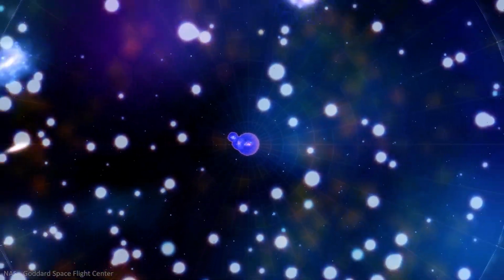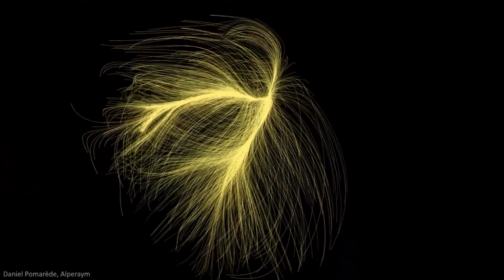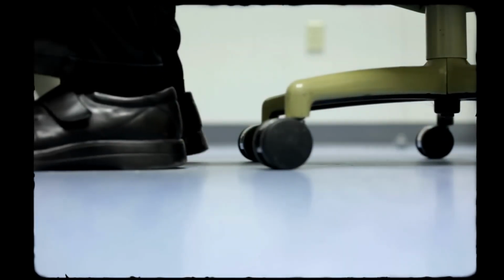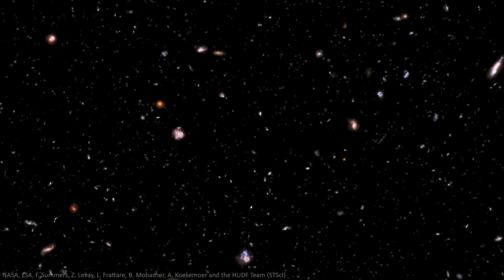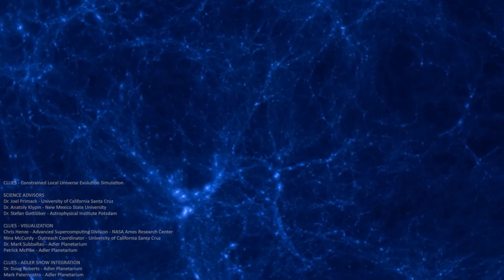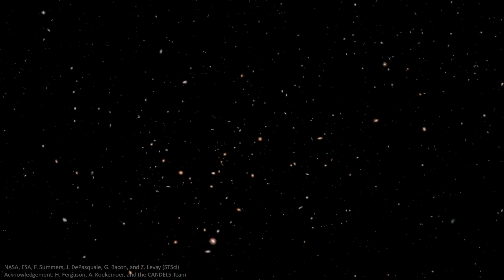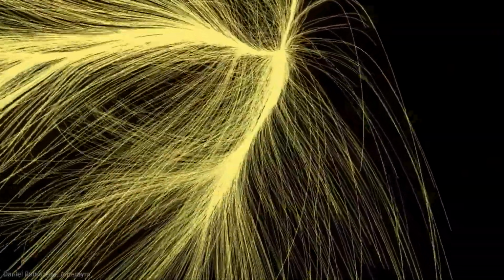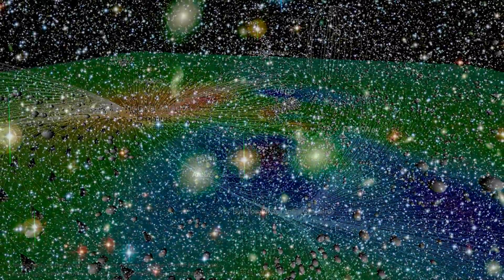This Is Why The Universe Looks The Way It Does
Explore the vast structure of the universe in this deep dive into cosmic history. Starting from Earth's local address and expanding outward, the video unravels how the seemingly uniform early universe evolved into a complex web of filaments, clusters, and voids. Learn about inflation, dark matter, and dark energy—key forces shaping the cosmos—as well as the scientific efforts behind mapping the universe using powerful telescopes and surveys. With lingering mysteries like the "axis of evil" and the possibility of a multiverse, the quest to understand the universe’s origins continues.